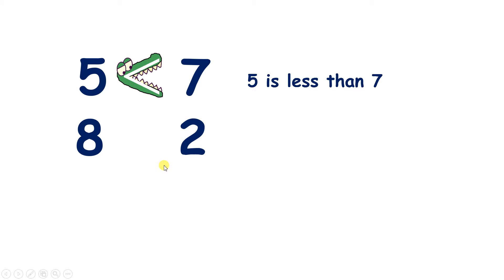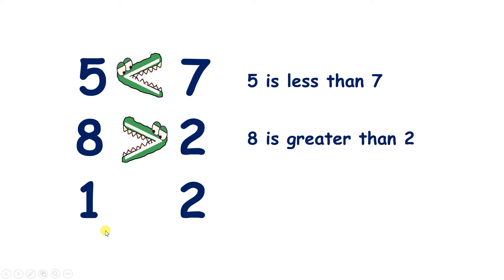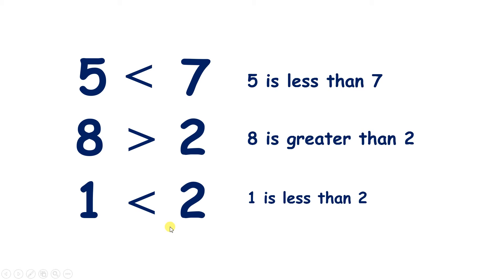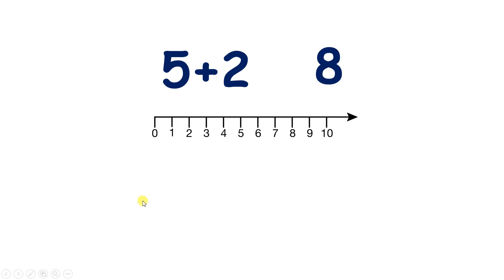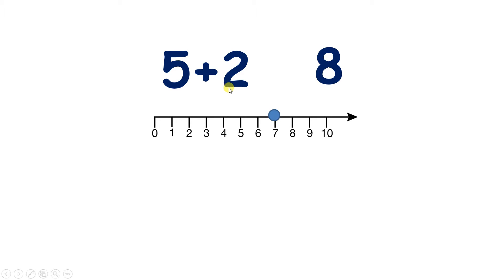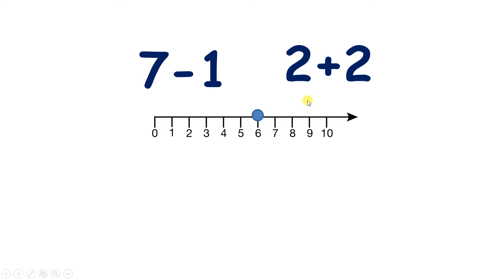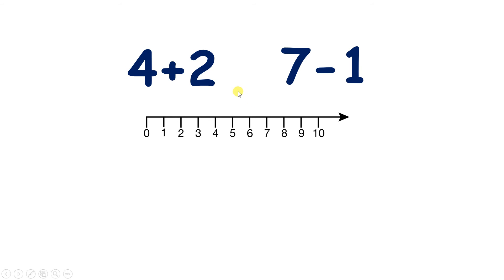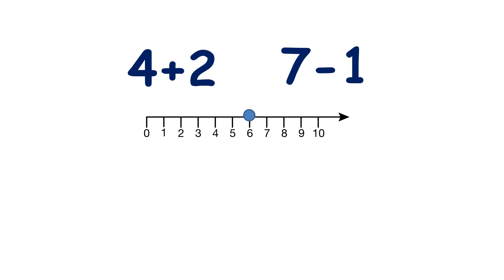Recognise and use symbols for greater than and less than